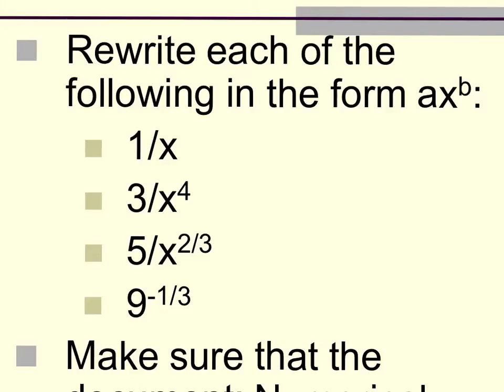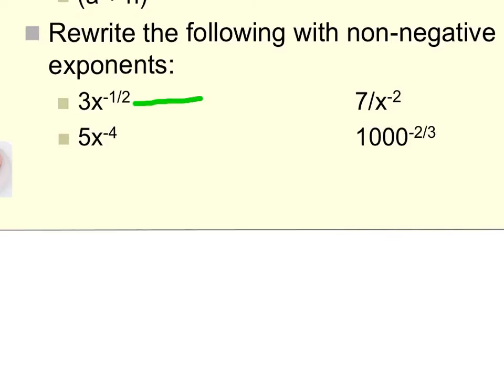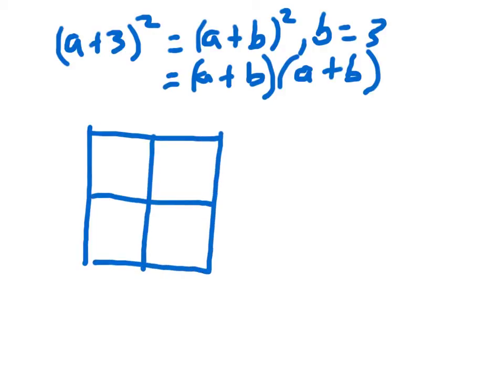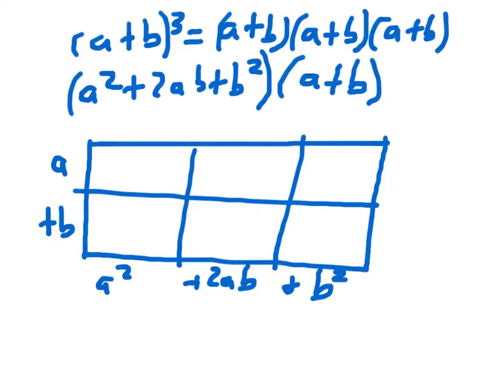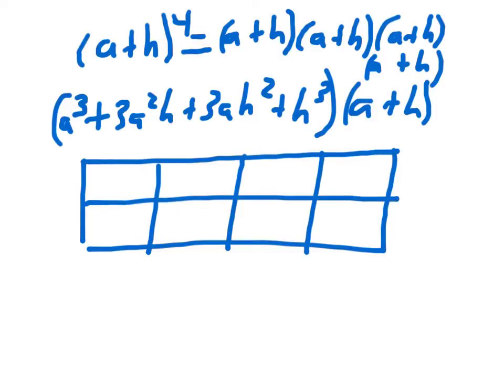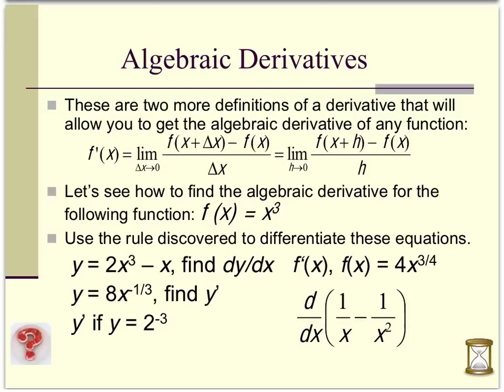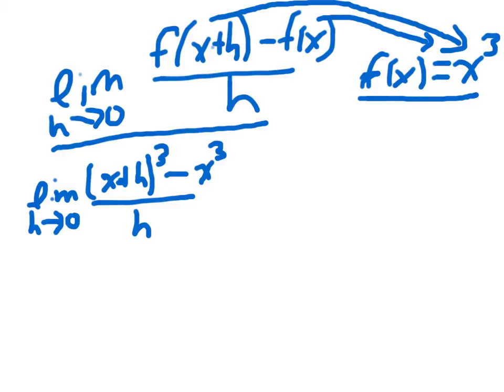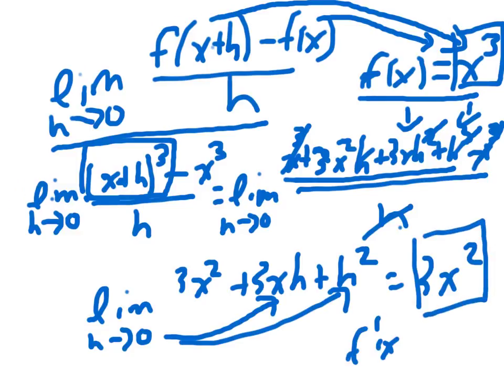Algebraic Derivatives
Definition of a derivative and negative exponents